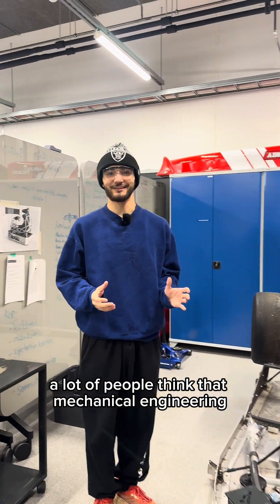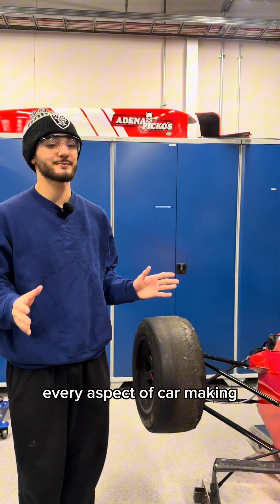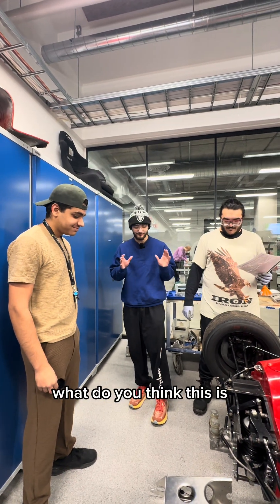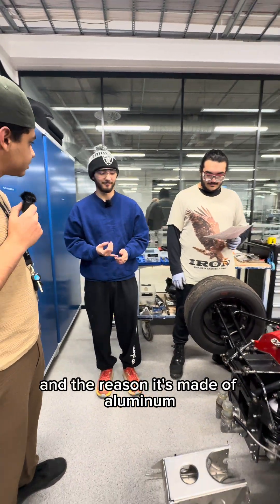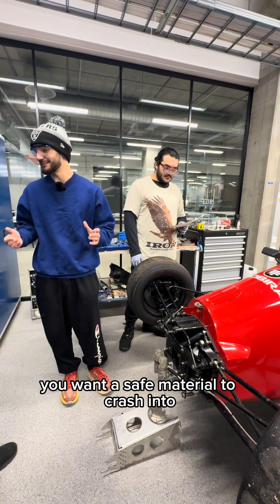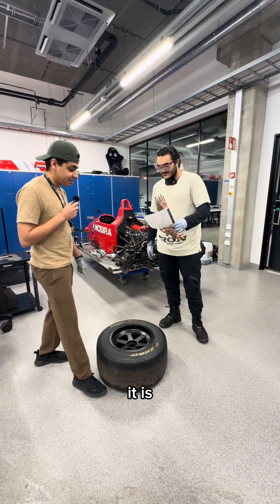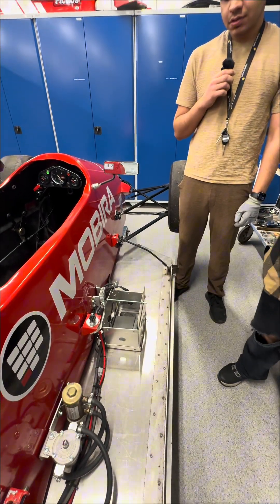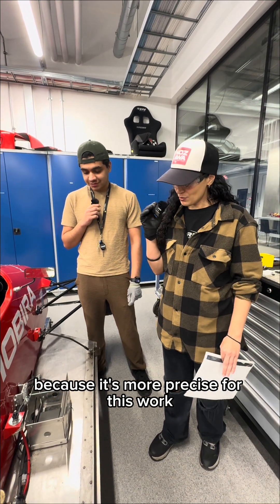Engineers challenge Aziz | Turku UAS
Think you know your car parts? 🔧🚗

Think again!

But how do these pieces connect to Mechanical Engineering? 🤔

Our Campus Ambassador Aziz dropped by Turku UAS to chat with mechanical engineering students about their degree programme. The students challenged him to see if Aziz could name these car parts.

Can YOU name these parts, explain where they’re used, or how they’re made? 💡

If this game feels too easy for you, maybe it’s time to apply to our degree programme!

Save the date: Joint application opens January 7! 🗓️

See you at Turku UAS! 🙌